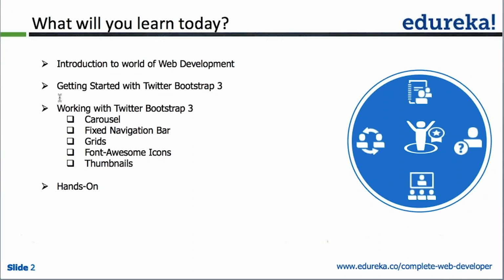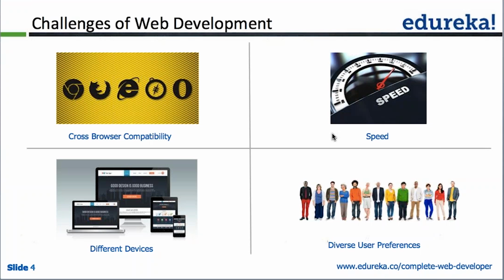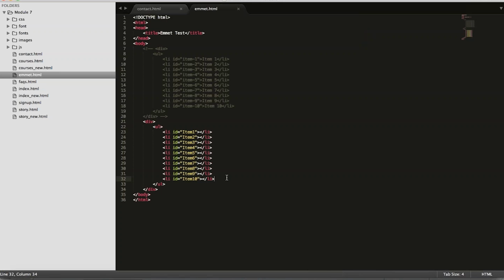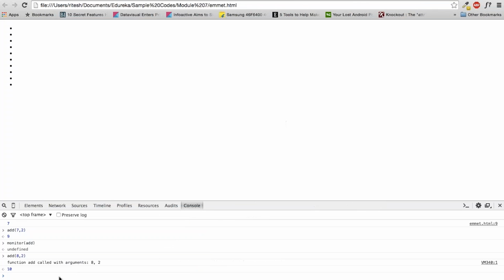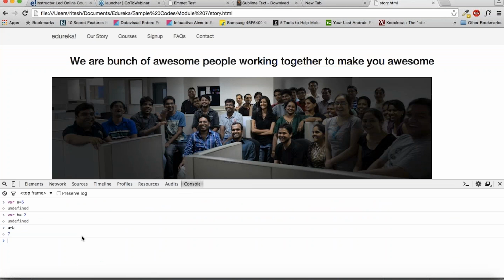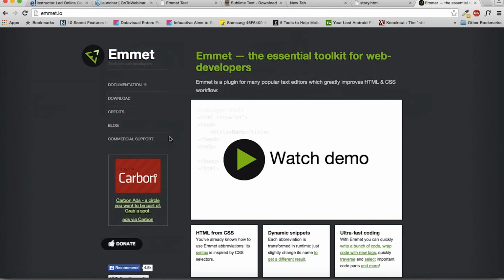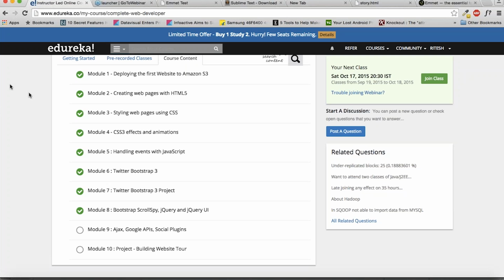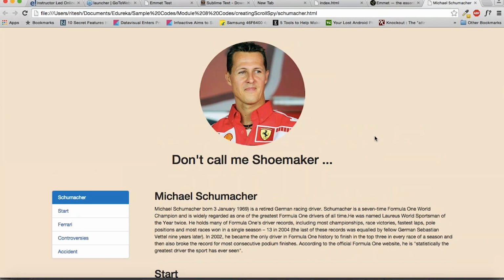A Complete Solution For Web Development - Webinar | Edureka